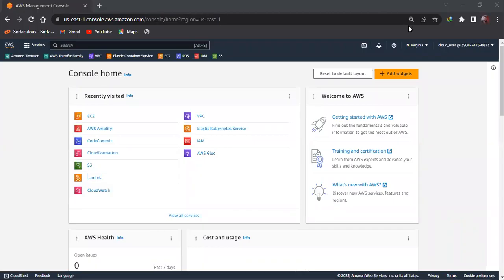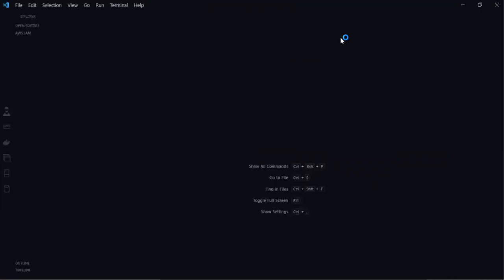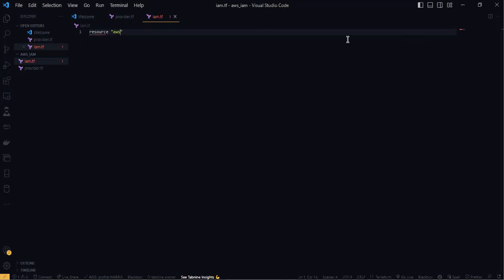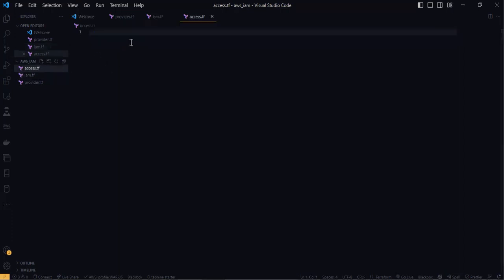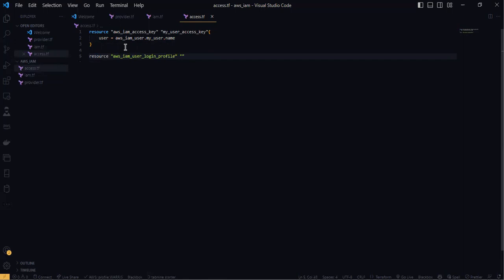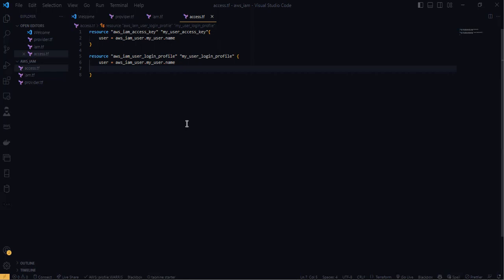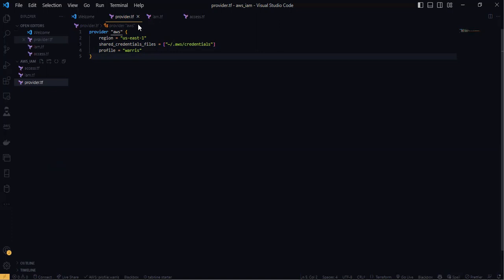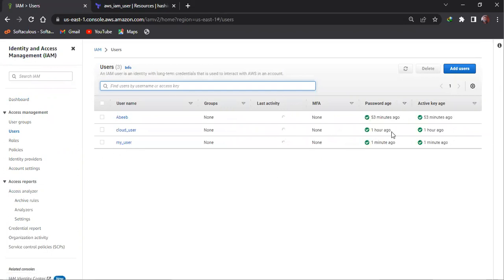how to create iam using terraform